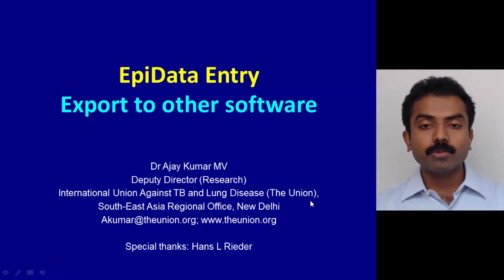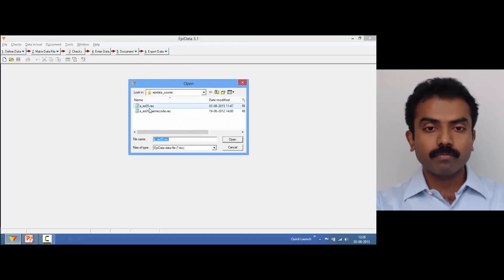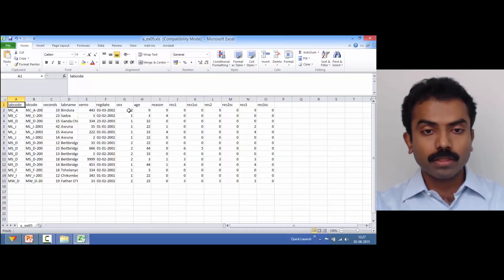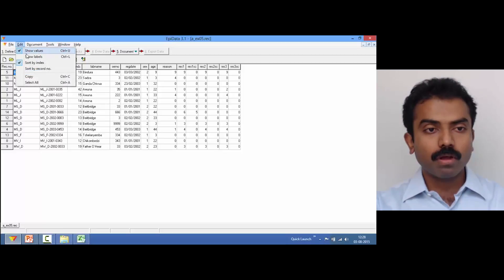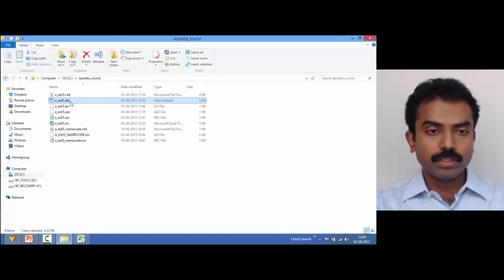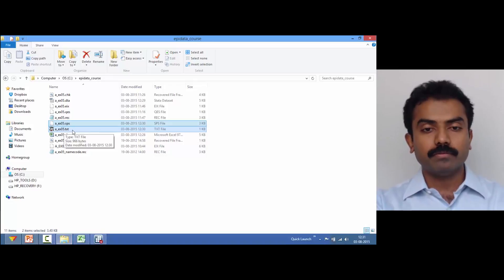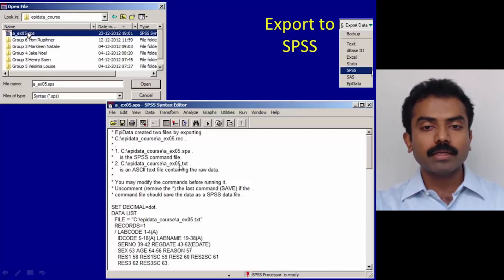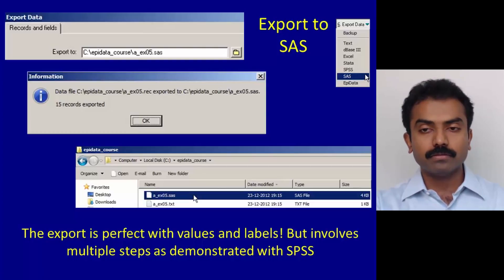Module 2 - Day 2 - 10 - EpiData Entry: Exporting Data to other Analysis Software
Module 2: Data management and analysis 19 videos
The purpose of this module is to ensure that participants understand the importance of good data quality, have the skills to produce an efficient electronic data entry form, based on principles adaptable to their specific needs and understand about data analysis.